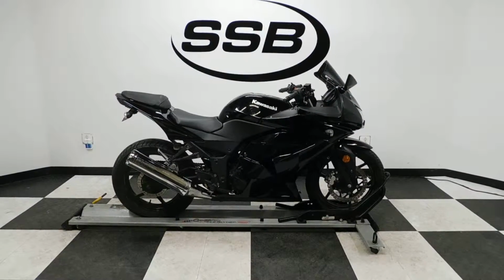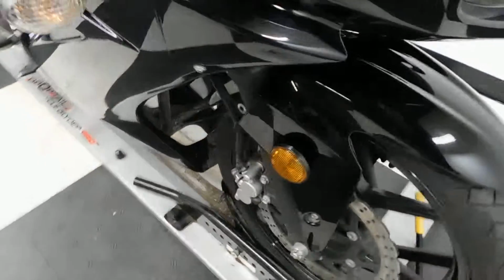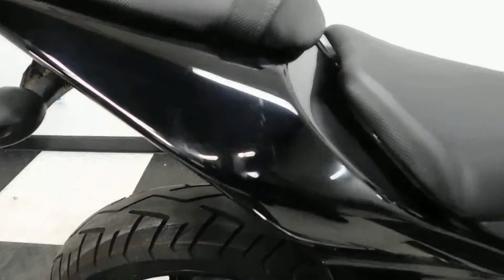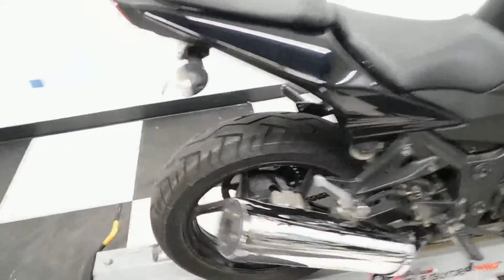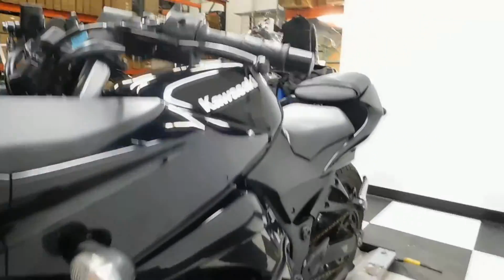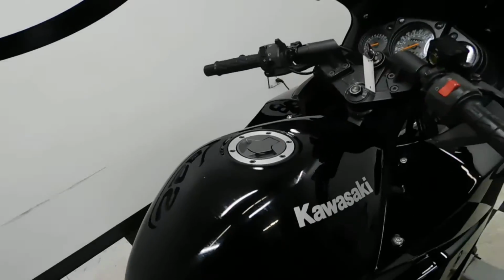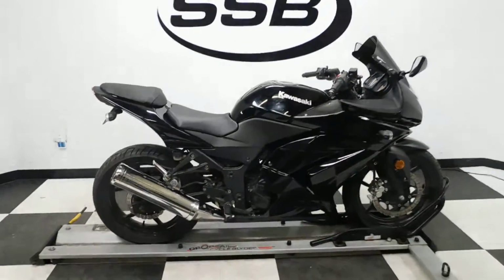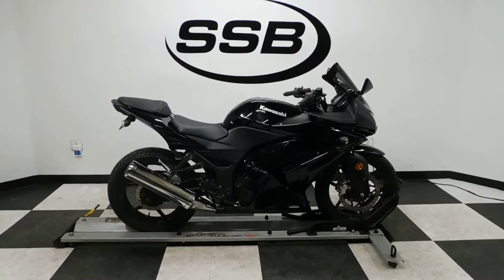2008 Kawasaki EX250R Ninja Black - used motorcycle for sale - Eden Prairie, MN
For more pictures of this motorcycle or to view our massive selection of pre-owned bikes, please visit us